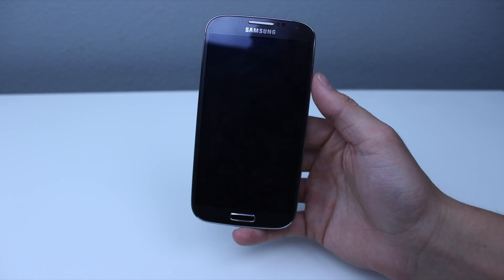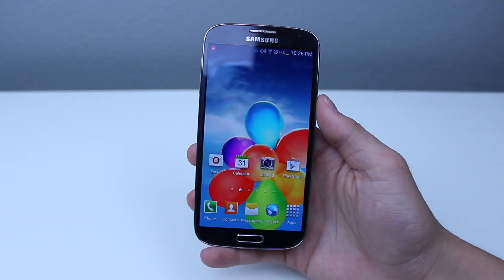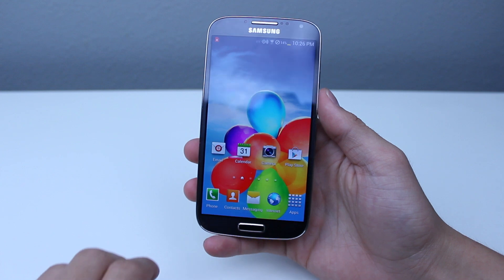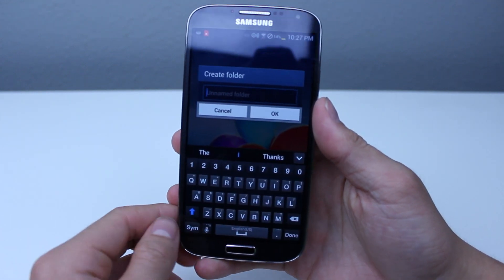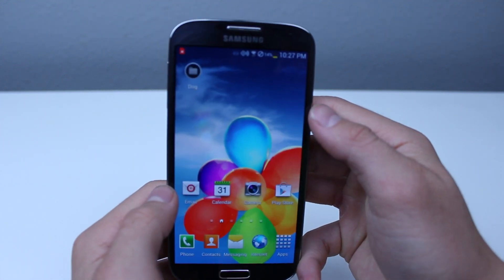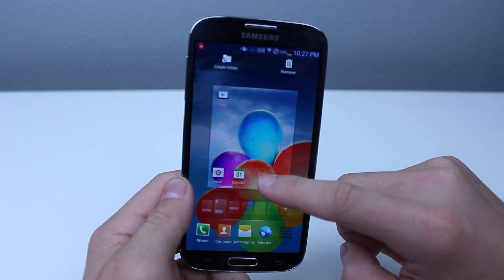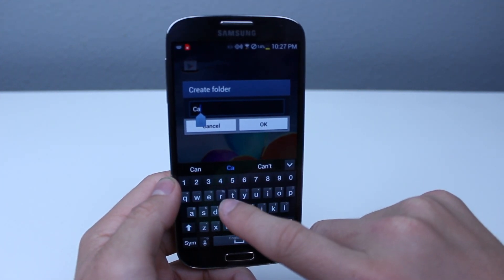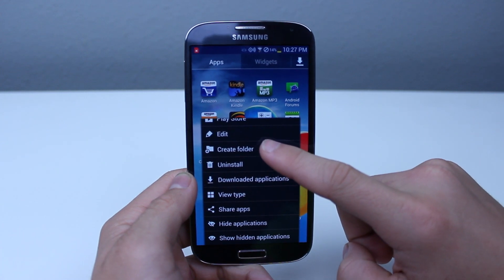How To Make / Add Folders On Galaxy S4 | Galaxy S4 Tips & Tricks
In this video I demonstrate how to make and add folders onto the Galaxy S4's homescreen.